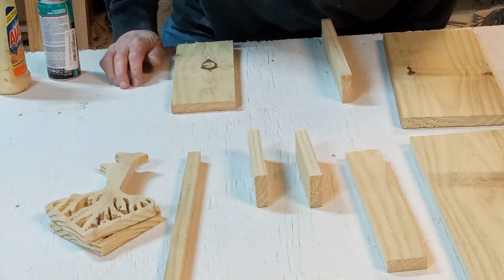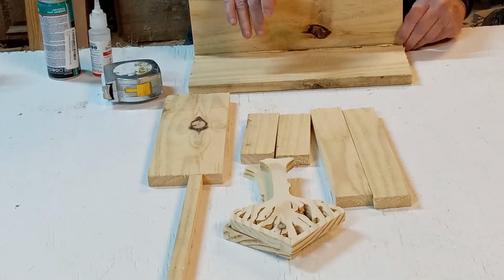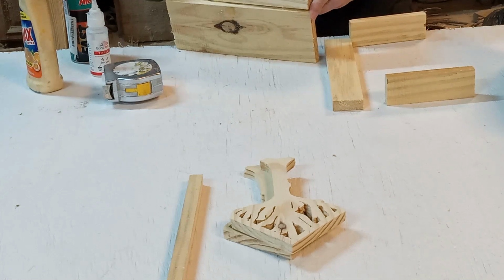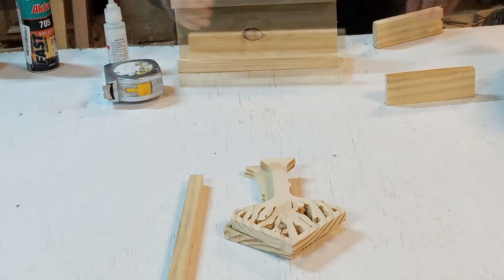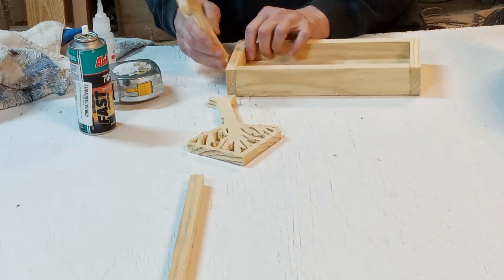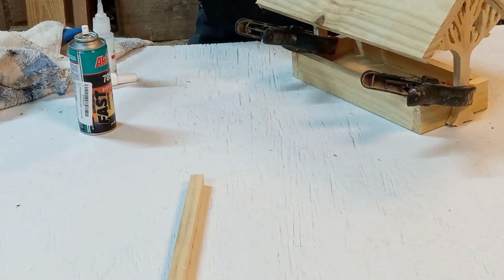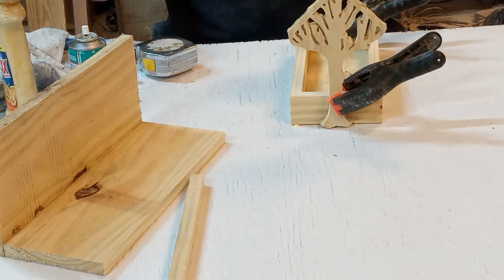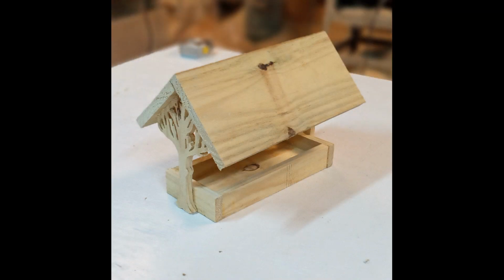"Fun Cedar Bird Feeder Build! No Nails or Screws Needed! 🌟 Woodworking CedarBirdFeeder DIY"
Hey there, y'all! Ready for a cool DIY adventure? Join me as we make a special cedar bird feeder using some neat tricks and no nails or screws! 🛠️🌲 Watch how we use new techniques to build a cozy home for our feathered friends without any fancy hardware. But guess what? Along the way, we run into a few surprises! Don't worry, though, it's all part of the fun. So grab your tools and let's get started on this awesome project together! 🐦